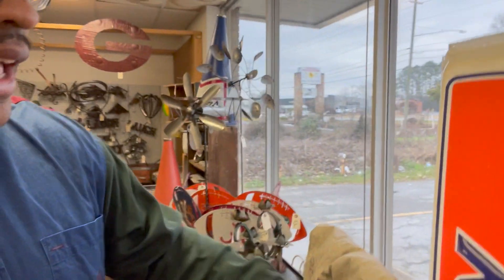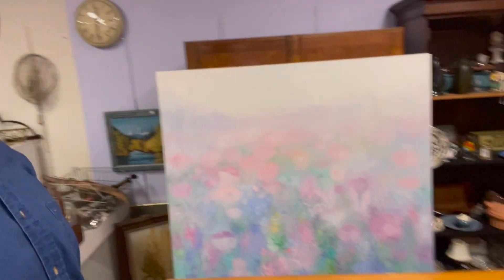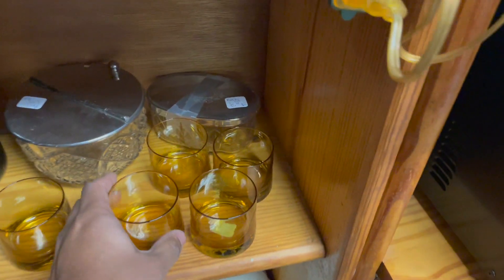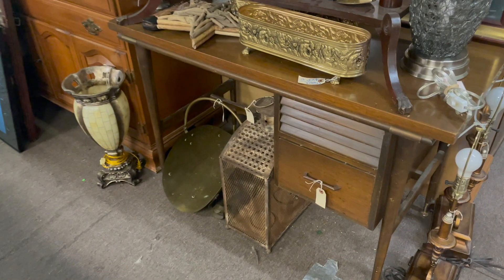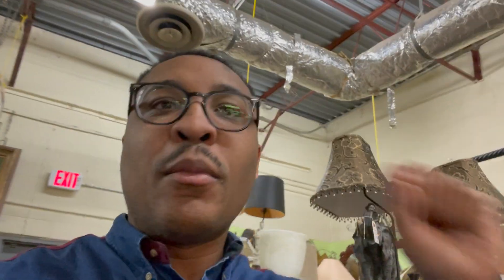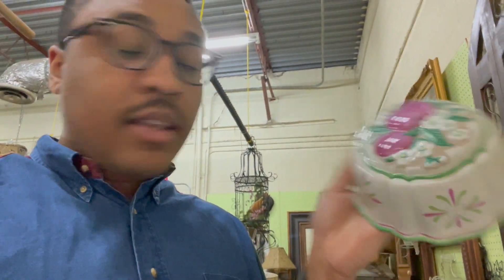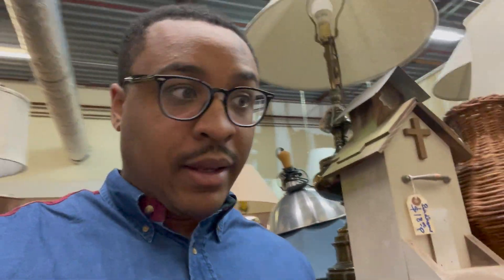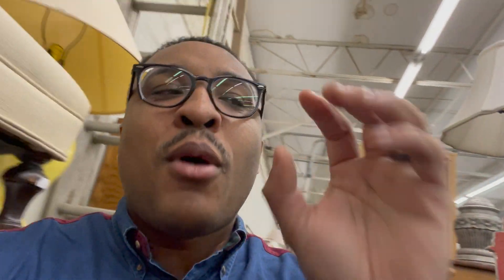Buying Mid- Century Modern Furniture at the Flea Market!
Get the best of both worlds: stylish mid-century modern furniture and affordable prices. Don't wait until Sunday to head to the flea market; learn the tips and tricks for snagging quality mid-century modern furniture. Find out what to look for, how to haggle with vendors, and other tips to save money while finding the perfect pieces for your home.

If you are new to The MCM Hunter channel, I’m happy you clicked on my video! Hopefully, this video made you stay for good!

► HOWARD'S RESTOR A FINISH

🎬SUGGESTED VIDEOS
Don't forget to watch 📽 My other videos. Please check them out :